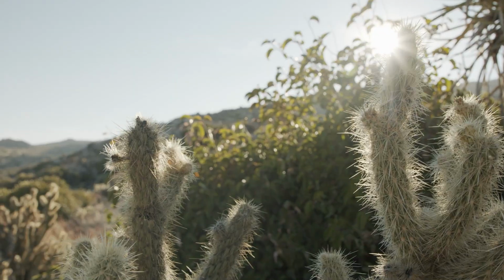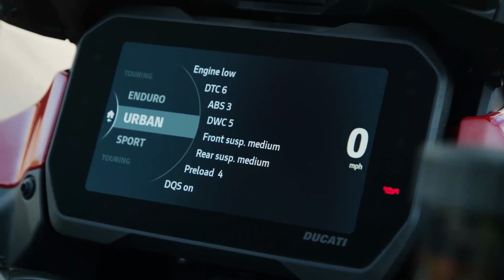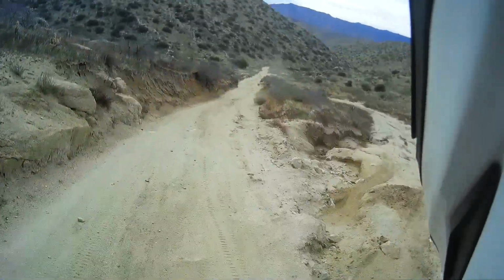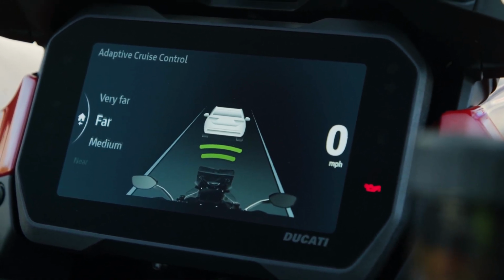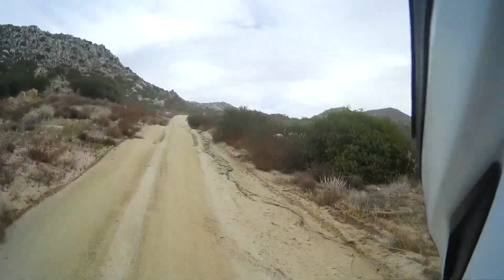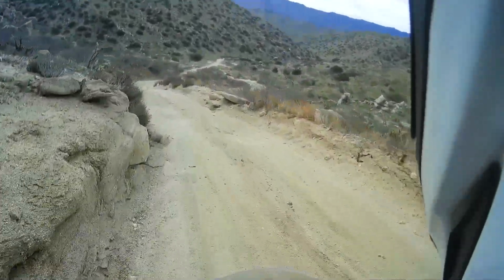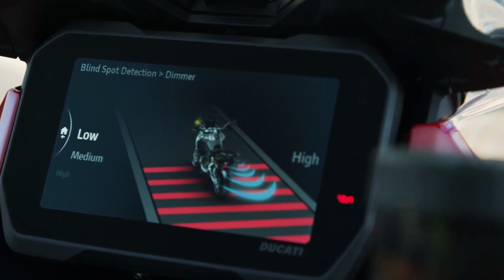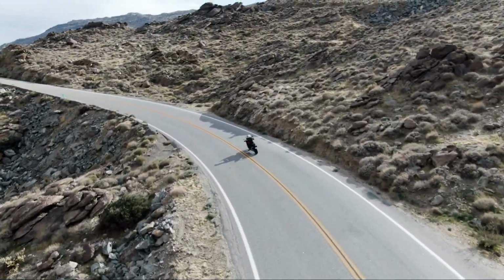2021 Ducati Multistrada V4 First Ride and Review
What's it like to ride the new 2021 Ducati Multistrada V4? Join ADVMoto's Justin Coffee for a quick test ride and review on this teched-out monster as we go over the bike's history, features, looks and performance. The changes made to the new Multistrada V4 made a bike that might not be the best at any individual thing, but damn good at just about everything. So, where does Ducati go from here? Does it need more fuel or taller suspension? Does it need to make more power? I suppose that’s a question you’ll have to answer for yourself.

Chapters:
00:00 Intro
01:00 - New Engine Specs
01:42 - Riding Modes and Features
02:22 - Big Changes
04:10 - Radar and Adaptive Cruise Control
06:40 - Multistrada Looks
07:02 - Comfort and Ergonomics
08:11 - Cockpit, Controls and NAV
09:35 - Summary

⚡️ Of course, for more adventure, be sure to check out our